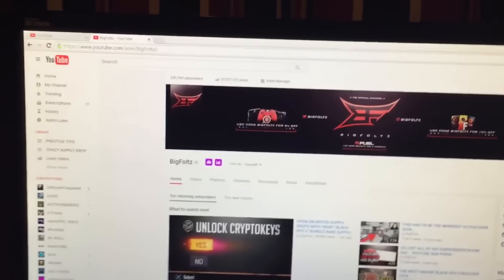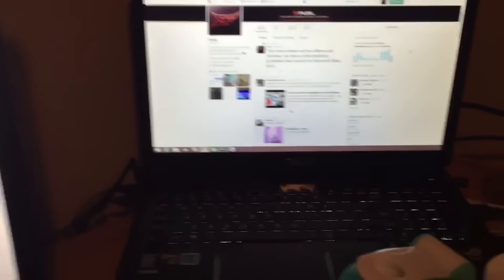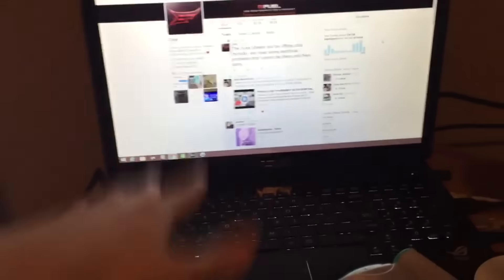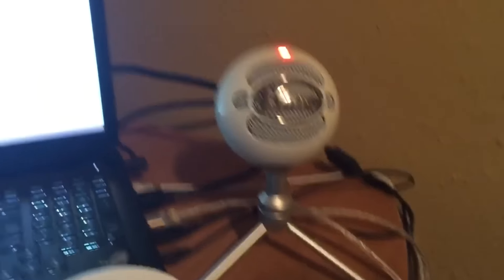THE WORST GAMING SETUP ON YOUTUBE!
The message in this video SPEAKS. Enjoy my Setup.